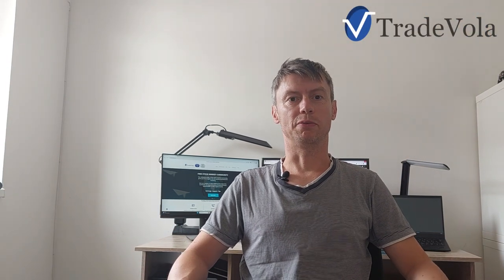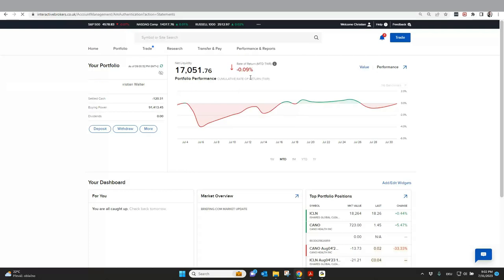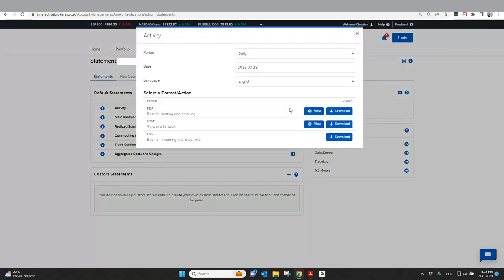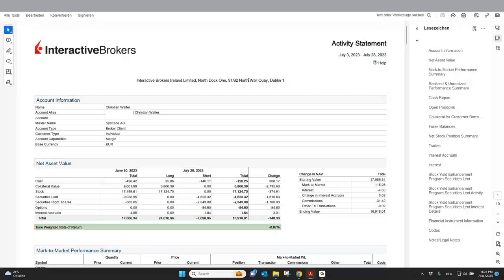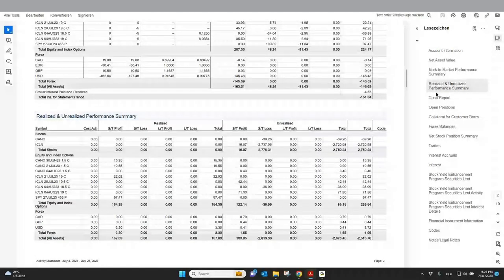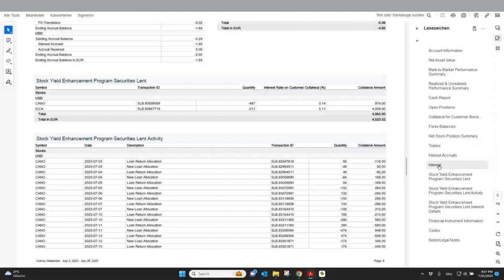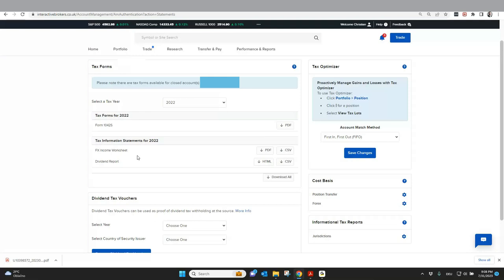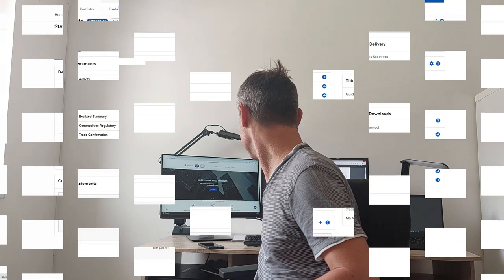How to read and create statements and custom reports by Interactive Brokers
🔽Timestamps:
0:07 Intro
0:39 Client portal
2:18 Download Activity Statement
2:58 Explanation PDF Statement
5:47 Custom Statement
6:12 other Reports / Dividend Report
7:31 Summary